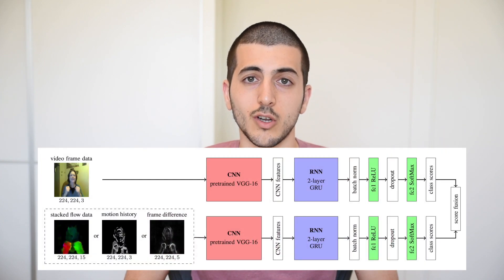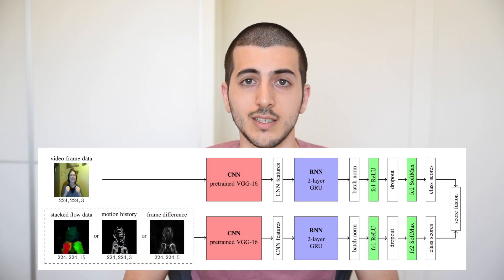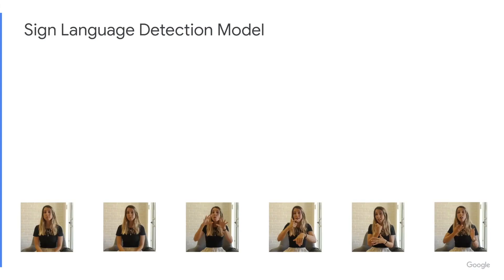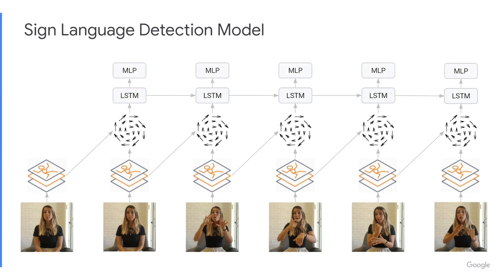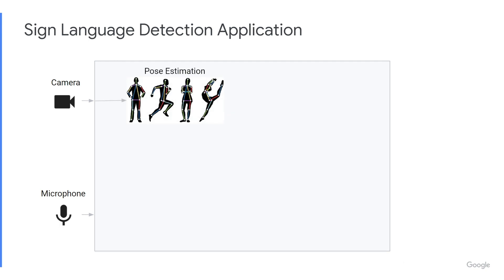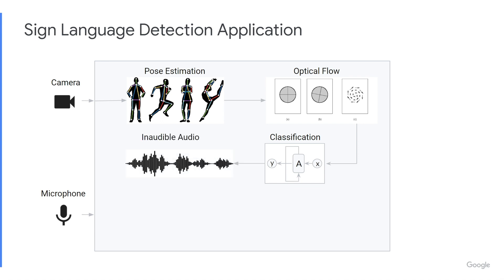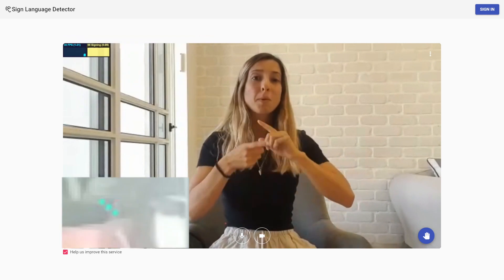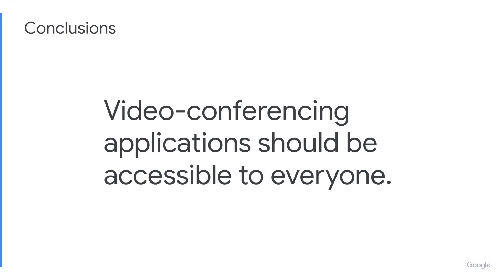Real-Time Sign Language Detection Using Human Pose Estimation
This video is a presentation of the paper "Real-Time Sign Language Detection Using Human Pose Estimation" which is presented in SLRTP 2020 and in the ECCV 2020 Demo Track.

[English captions available]

Sign language users experience various problems when videoconferencing. One major problem is that current applications only detect speakers by voice activation, making it hard for signers to “get the floor”. Furthermore, in group calls, it is cognitively exhausting always to search around to see if someone starts signing.

We present a lightweight, real-time, sign language detection app that connects to various videoconferencing applications and can set the user as the “speaker” when they sign. This app leverages fast pose estimation and sign language detection models running in the browser using tf.js, enabling it to work reliably and in real-time on the CPU. When the user is detected to be signing, we pass inaudible audio (20KHz) through a virtual microphone, which is then detected by any videoconferencing application as if the user is “speaking.”

We believe videoconferencing applications should be accessible to everyone and hope this work makes a step in this direction, and that our app can empower signers to use whatever videoconferencing application they would like more conveniently.

References:
[1] Sign Language Detection “in the Wild” with Recurrent Neural Networks
[3] OpenPose: realtime multi-person 2D pose estimation using Part Affinity Fields